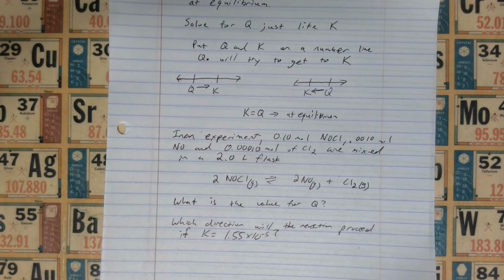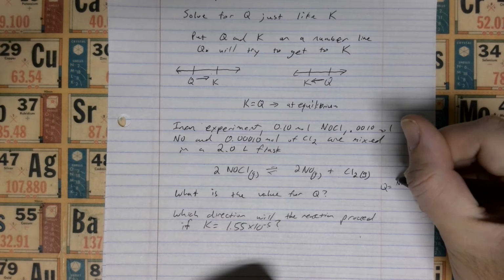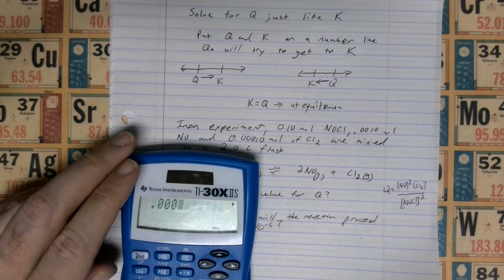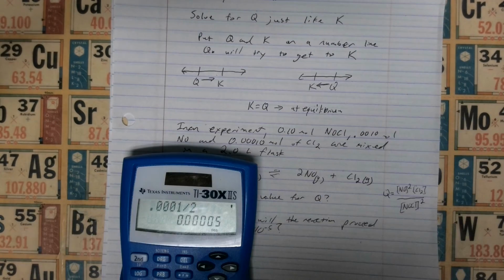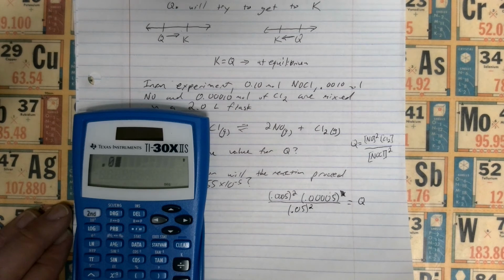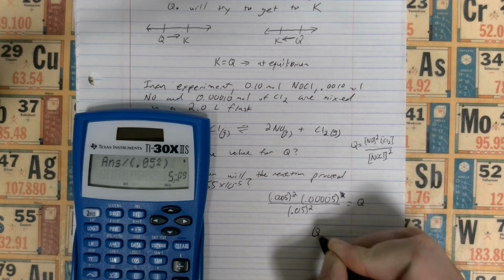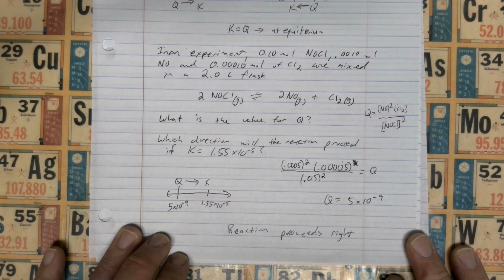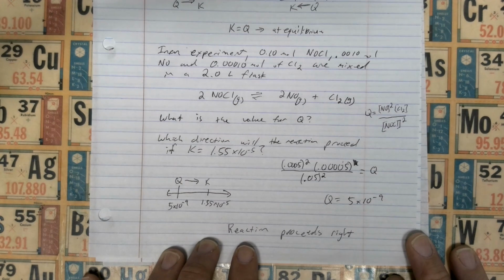Reaction Quotient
Solving for Q and predicting which way the reaction will proceed.